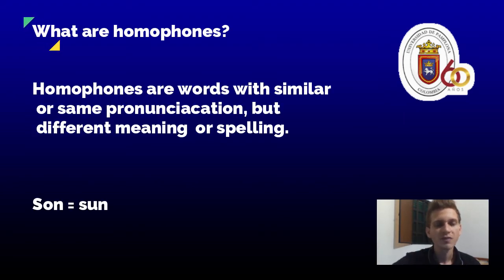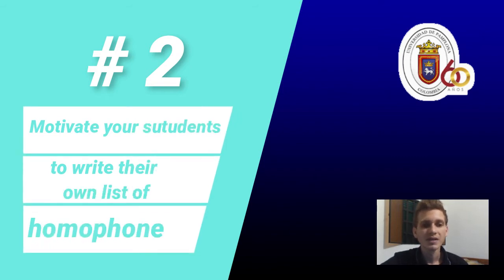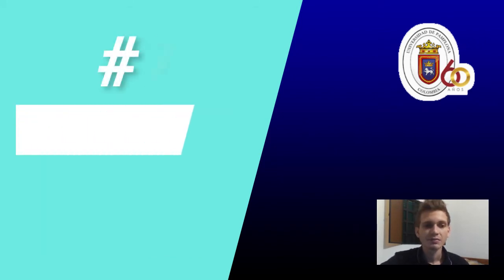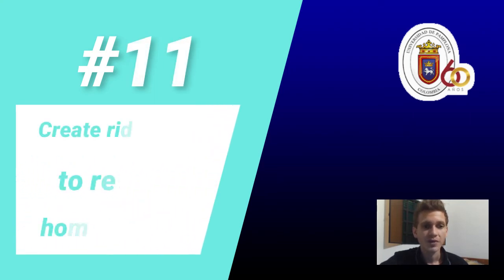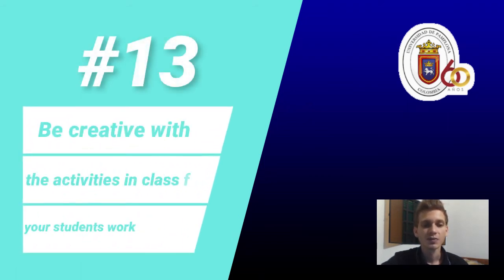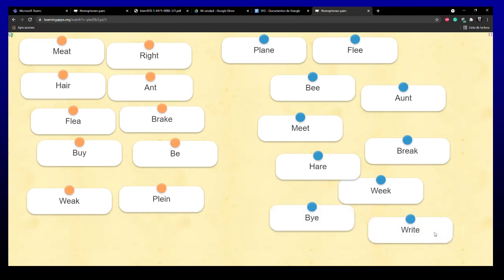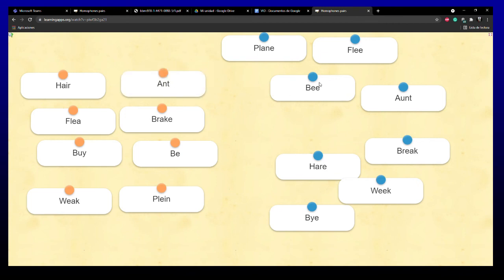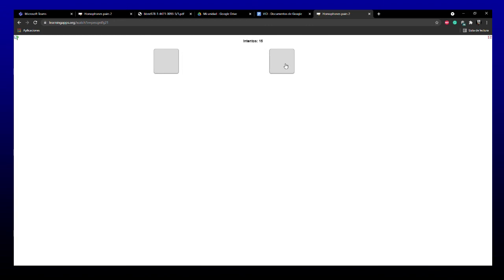14 quick tips for teaching homophones.